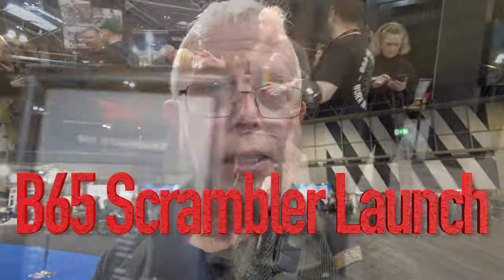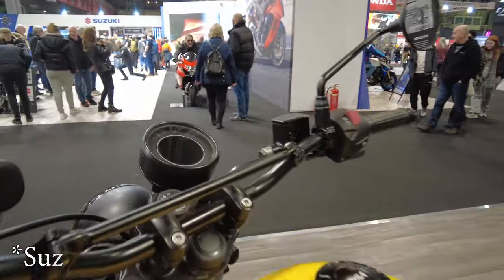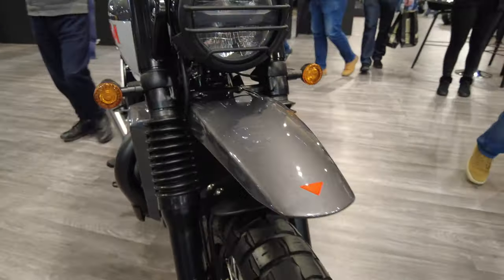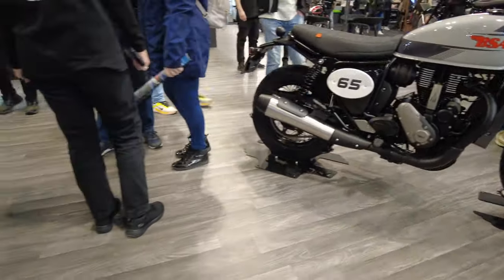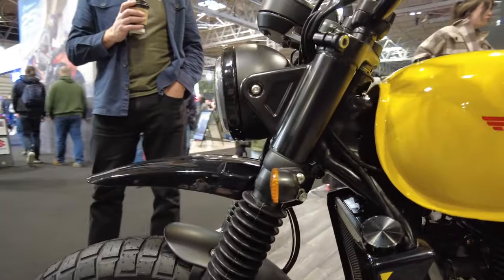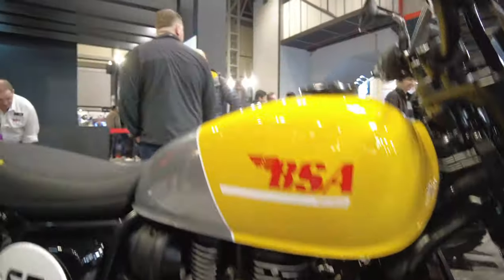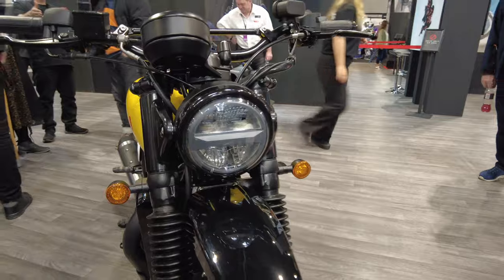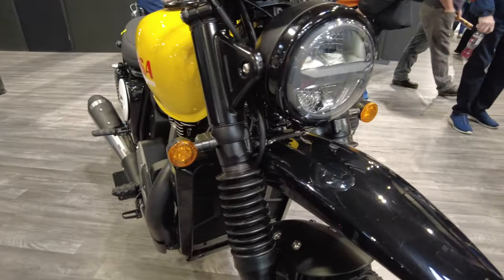Blinder or Blunder? | B65 Scrambler Launch | Can BSA Re-imagine the B44 Victor?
We’ve been waiting a long time for the next chapter in the BSA story, but it’s here Now! And it looks gorgeous. I give it a quick look and walk around on launch day. Plus some serious conversations were held on what comes next. Just for now however we have the B65, a homage to the B44 Victor scrambler of old. What do I think? Well, you’ll have to watch the video to find out. OR, better still get to the NEC whilst the show is on to form your own impressions.
Thanks hugely to Luke, Josh and the rest of their team for giving me free range about the stand on the day. Thanks also to Lumpy Carbs for his detailed questions, and I still owe you a beer!

00:00 - Intro & Titles
00:15 - First Impressions
02:29 - The Walkaround
04:16 - More Details
04:44 - Light Relief
04:55 - Summary & Thanks

It means a lot to me. If you REALLY like it and want to help the channel grow (more Vlogging equipment is desperately needed) Please consider donating via the Super-thanks button.

Vlogging Kit
DJI Pocket 2 - wireless microphone
Insta360 ONE RS 4K Boost Lens & 360 Lens
Invisible selfie Stick
Motorcycle mount kit